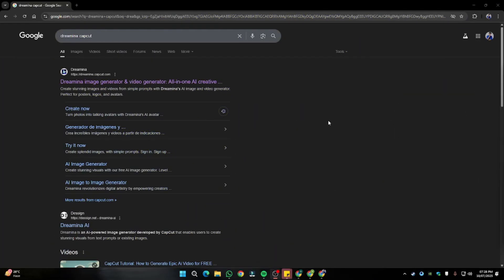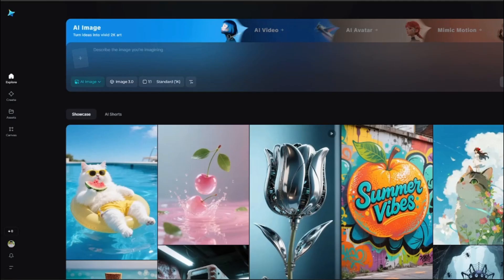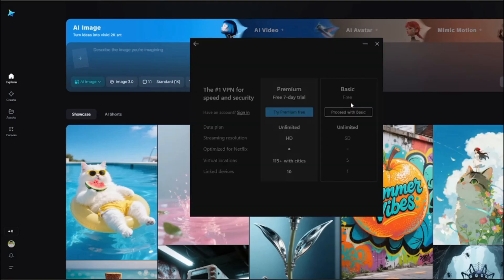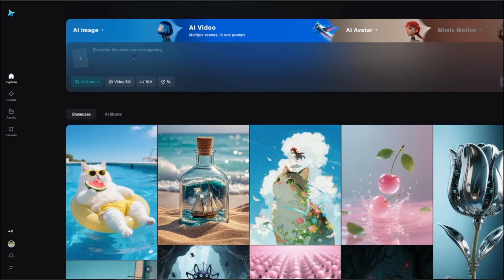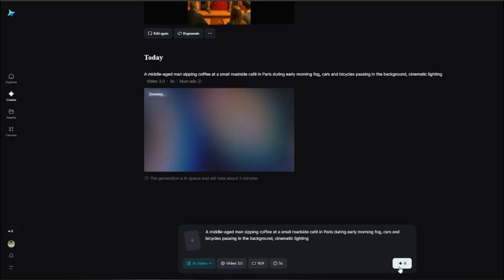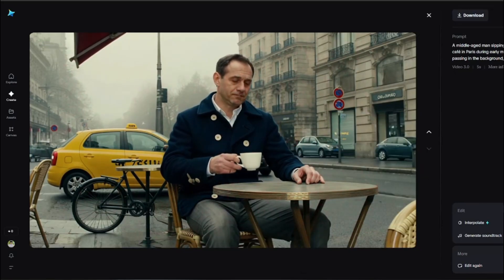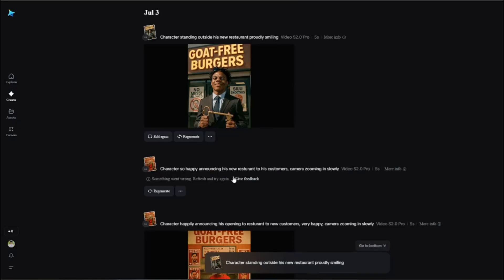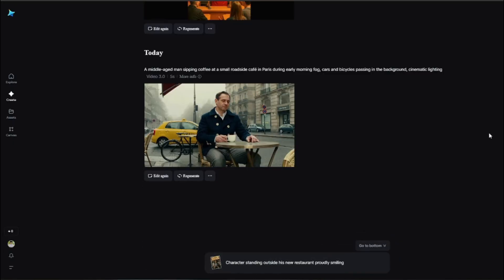Don’t Use Google VEO 3 Anymore! Try This FREE AI Video Generator 🔥🔥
🚨 STOP using Google Veo 3, Pika Labs, or paid AI tools — there's a brand new FREE AI video generator called Dreamina that needs no signup, no credits, and no subscription! It creates ultra-realistic text-to-video and image-to-video AI content — and it’s completely free.

⚡ In this quick video, I’ll show you exactly how to use Dreamina to create cinematic videos just like VO3 or Runway Gen-3 — for free.

⏱️ Timestamps:
00:00 – Why you don't need Google Veo 3 anymore
00:28 – What is Dreamina?
01:10 – Unlocking the AI video feature using a VPN
02:00 – Text-to-video demo (Paris coffee shop scene)
03:10 – Image-to-video test with IShowSpeed
04:30 – Final thoughts & stunning AI results

🧠 Tools used:
- 🌐 [Dreamina] *(no login or credits needed)*
- 🛡️ Hotspot Shield VPN (or any VPN app)
- 🤖 ChatGPT (for prompt generation)

🎯 Best for:
- Faceless YouTube creators
- TikTok, Shorts & Reels
- AI storytelling channels
- Content automation & monetization